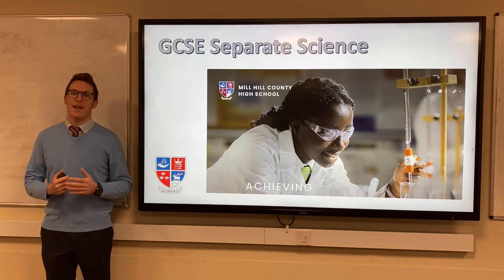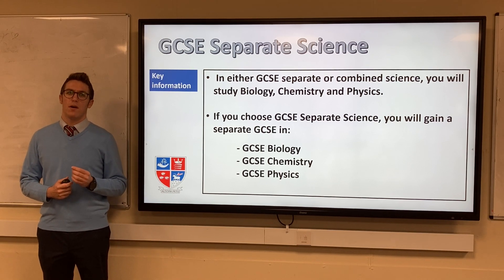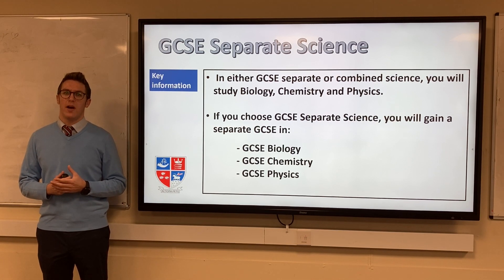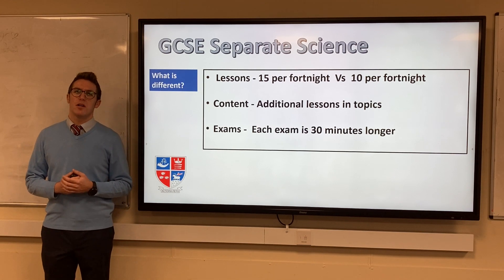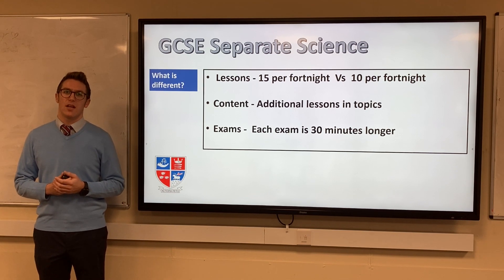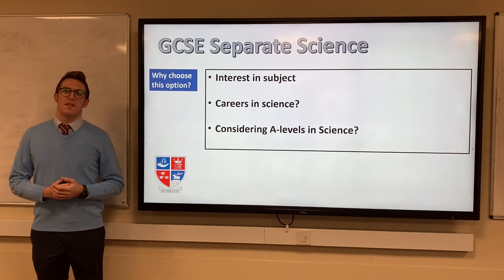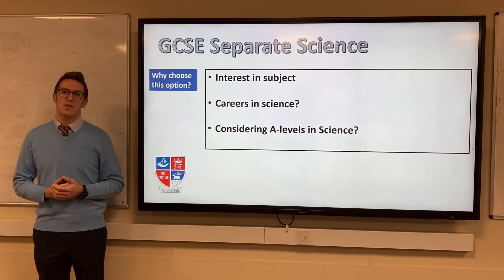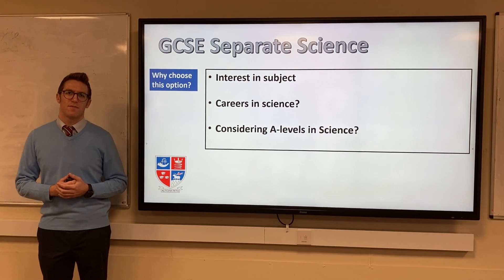GCSE Separate Science at MHCHS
An introduction to the Separate Science GCSE option at MHCHS.